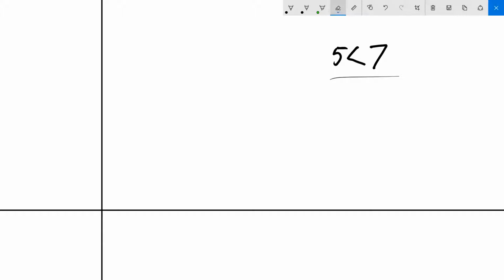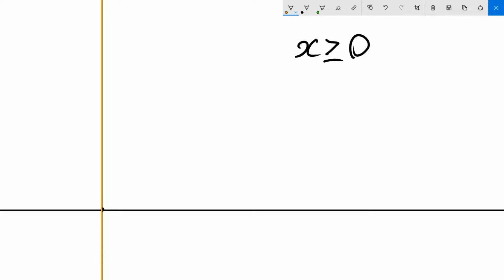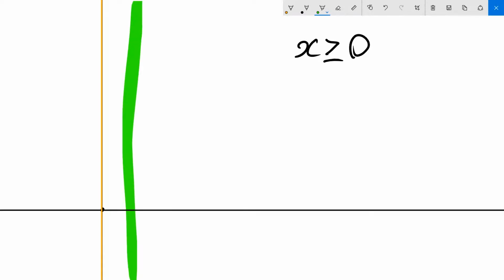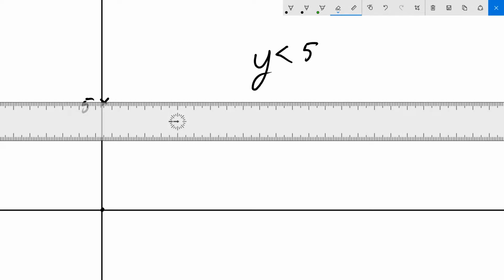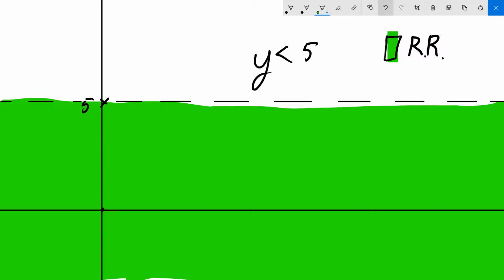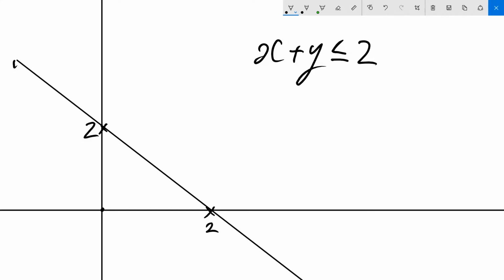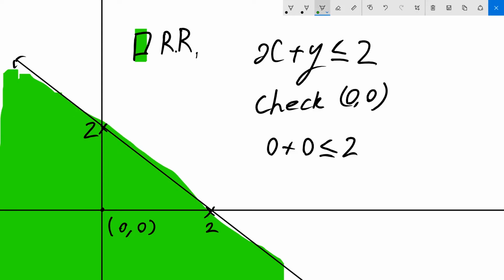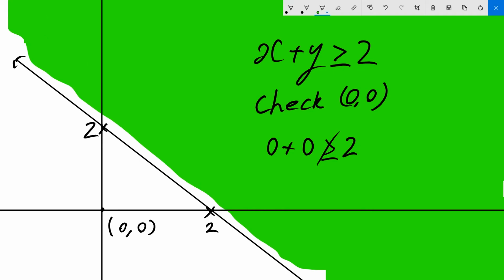Things I'll Forget - Linear Relations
In this video, I'll talk about graphing linear inequalities.